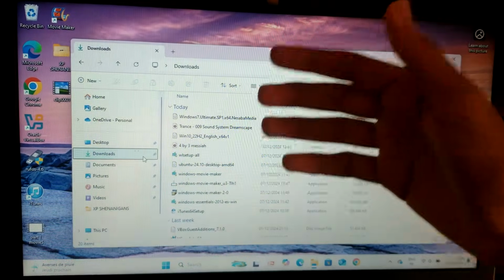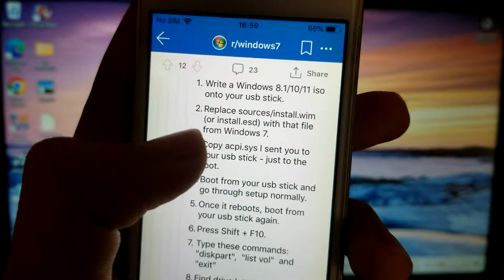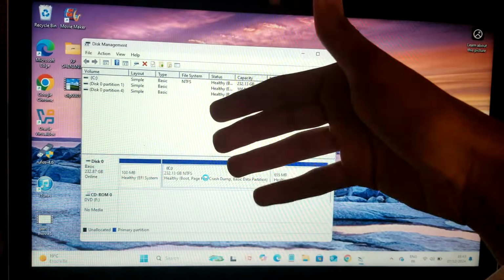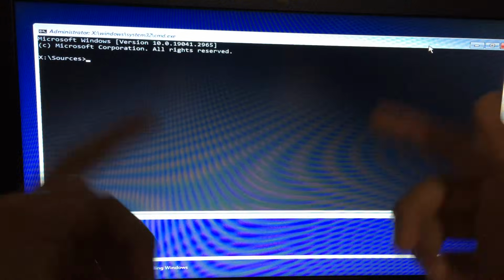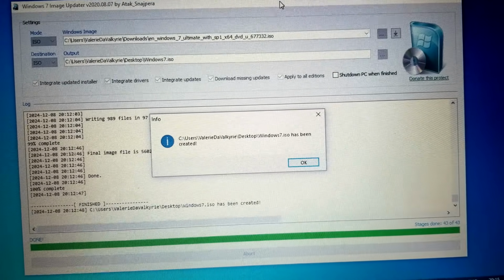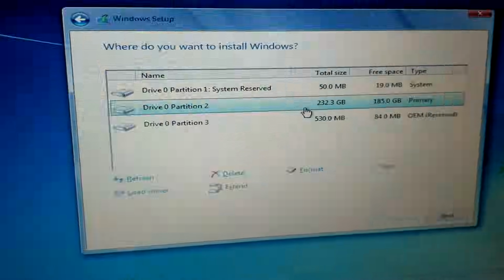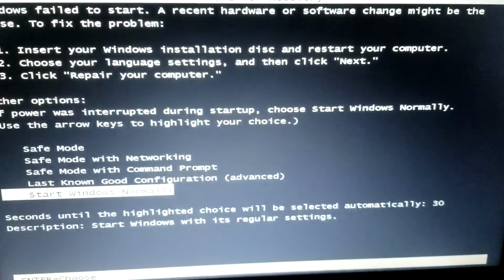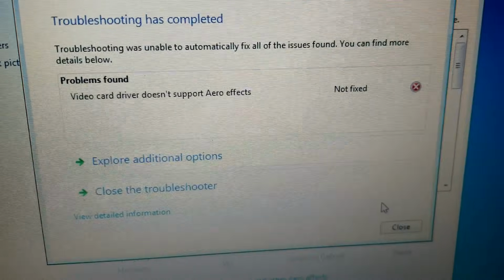Installing Windows 7 on MODERN HARWARE!!!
Introducing THE HARDEST AND LONGEST VIDEO EVER ON THIS CHANNEL! (So far)
You may ask why I'm even crippling that poor laptop, well Windows 10 & 11 are just obnoxious with their boring design and forcing updates up your rectum. I'm also blinded by nostalgia, but the biggest reason is that all those jailbreak tools I use for my iPod Touch 2G work ONLY with Windows 7.